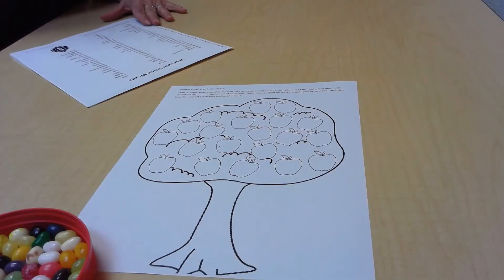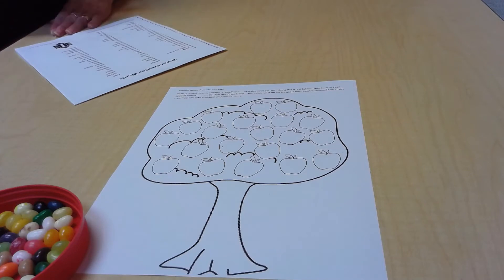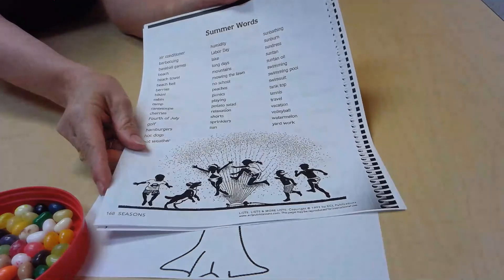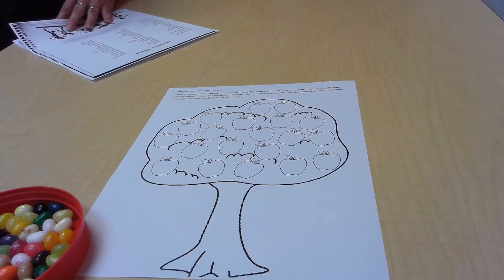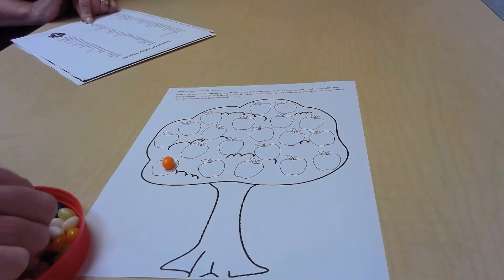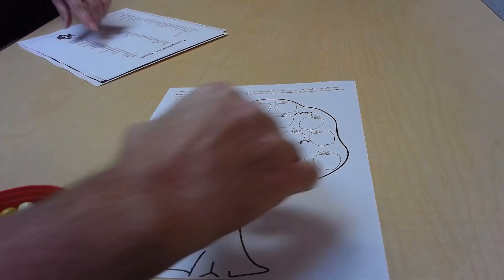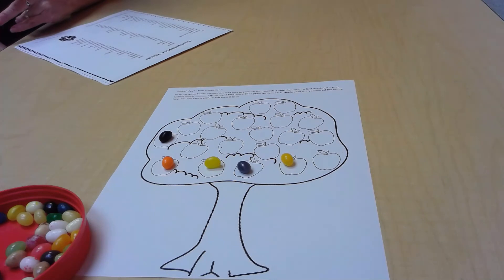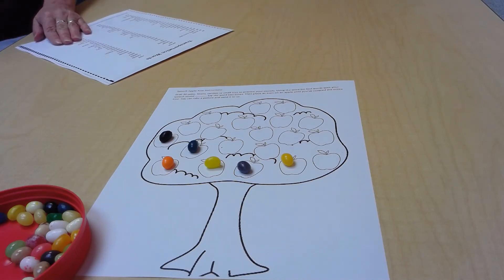KAOL Speech - APPLE TREE GAME VIDEO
A video to show how to play this weeks speech game. Have fun...we sure did! We miss you all!